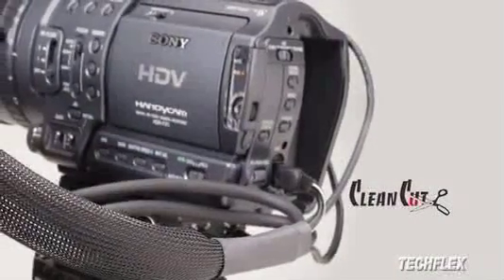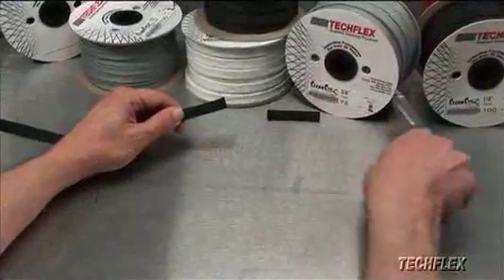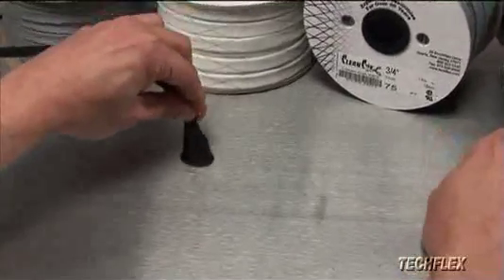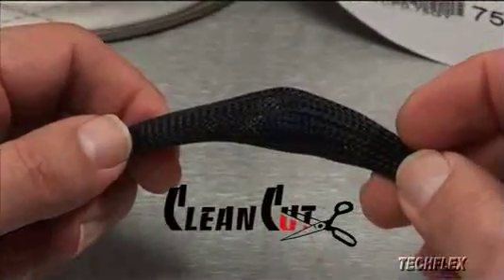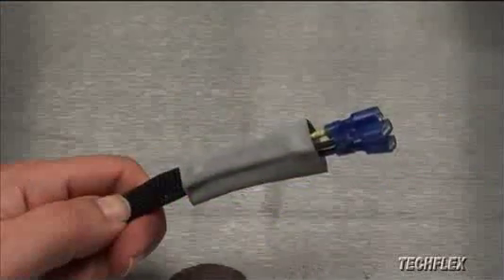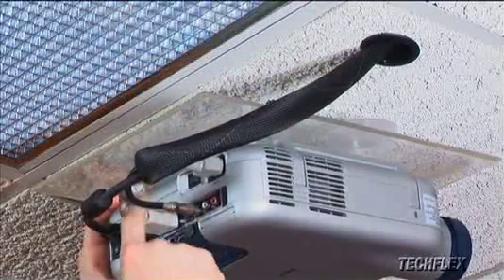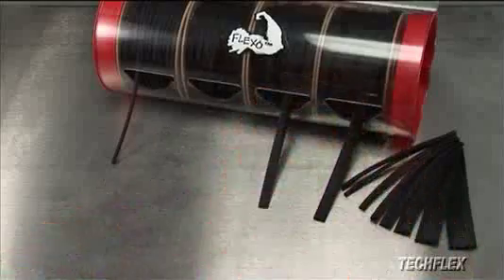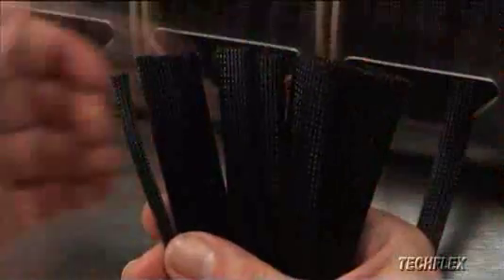Techflex Clean Cut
Scissor Cut for Easy, Fray Resistant Installation in Production or Field.
By adjusting the physical characteristics of the polyethylene terepthalate filaments, the engineers at Techflex have produced a product with the same specifications as our PET with the unique advantage of being able to cut the material with ordinary scissors and still maintain an extraordinarily fray-resistant end.
FLEXO CLEAN CUT (CC) is ideal for field installers and other situations where access to a hot knife is impossible. CC's fray-resistant properties allows frequent expansion at the cut end without unraveling. When cut with a hot knife, CC produces a virtually frayless end.
Clean Cut sets the highest standard for uncoated fray resistance sleeving products.